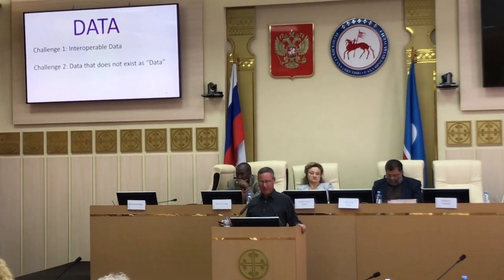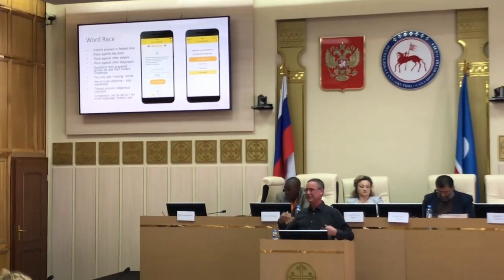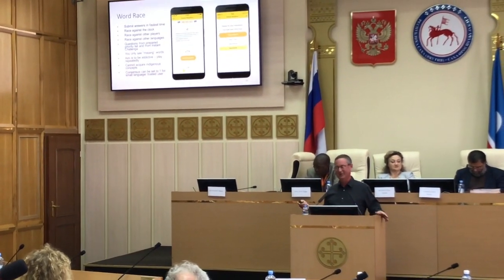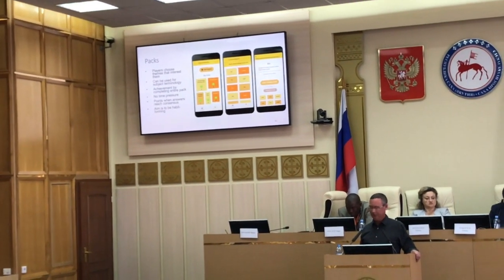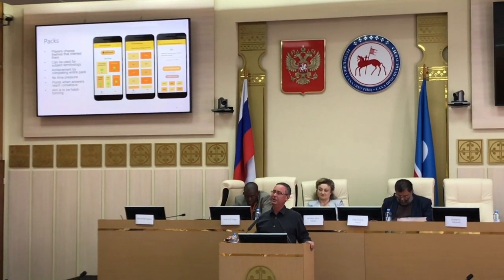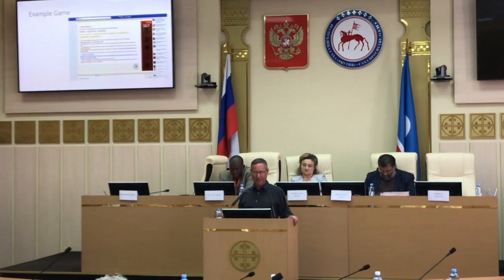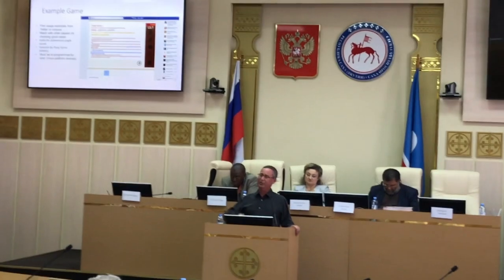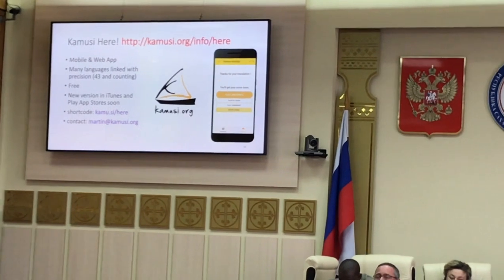WordUp! by Kamusi: Language Preservation through Mobile Games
Central to the preservation of linguistic diversity is the preservation of linguistic data. Digital data does not exist for most languages in a form that can be readily shared by people and used in future technologies. WordUp! is a system for gathering such data from the public on the Kamusi platform, using games played by speaker communities to collect information that aligns terms and their meanings across languages. Play can occur in any  language, on Android, iOS, or the web. Presentation at the International Conference on Preservation of Languages and Development of Linguistic Diversity in Cyberspace: Context, Policies, Practice - Yakutsk, Russia, 3 July 2019